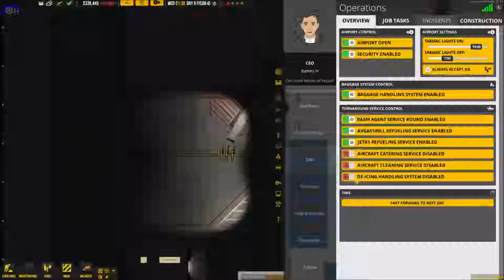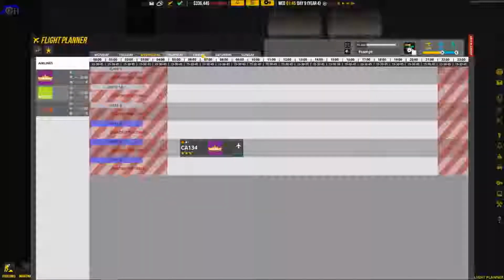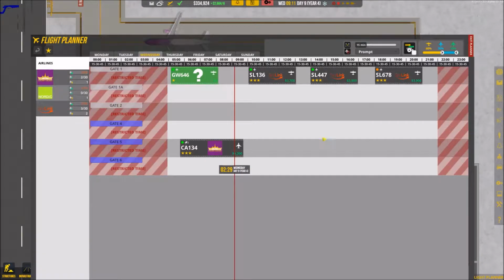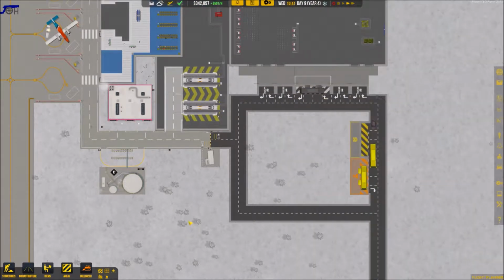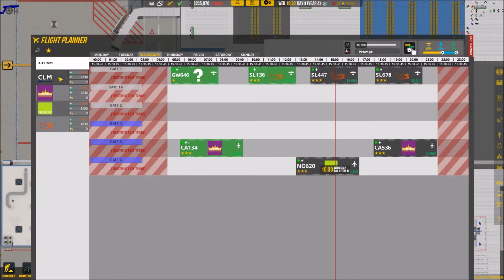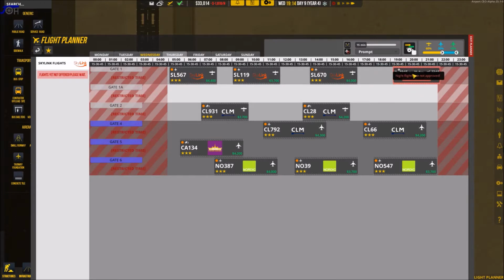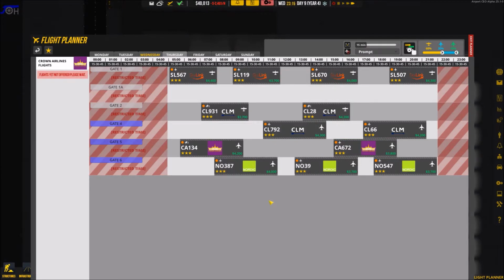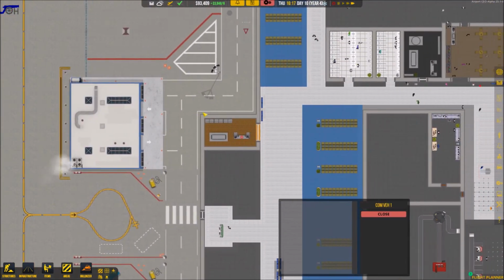Airport CEO 16: New Contracts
Battery H: Great Games Played Poorly

Airport CEO has updated their main branch, and it is now clear of at least some of the problems I was facing before.  In addition, the airline contract system has revamped, with you being required to sign a contract with an airline first, then adding flights, either as on-off flights or daily ones.  So, we start filling the slots!